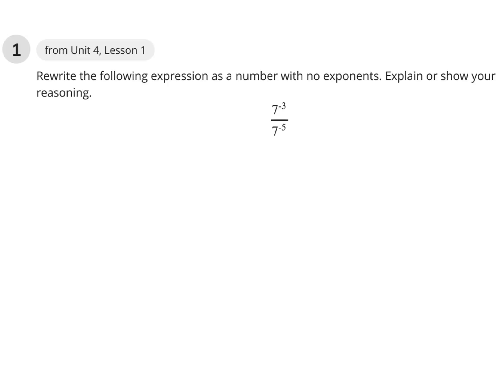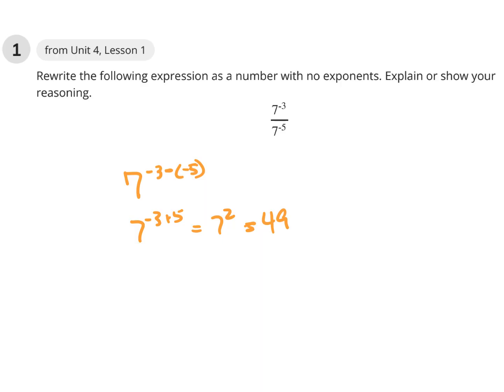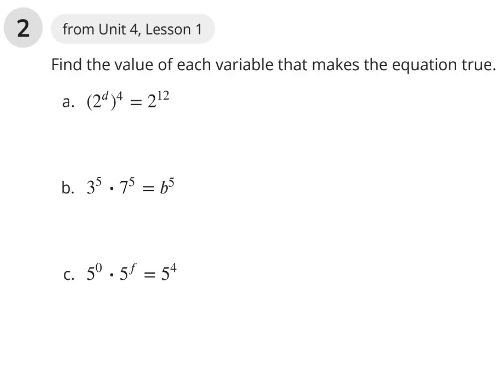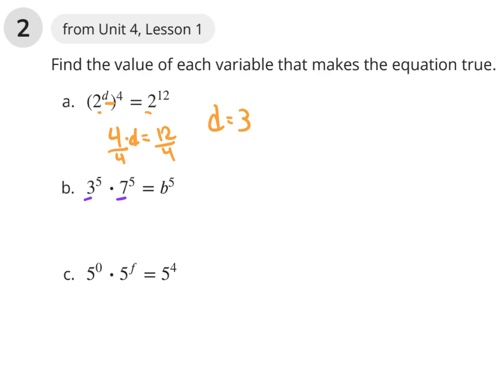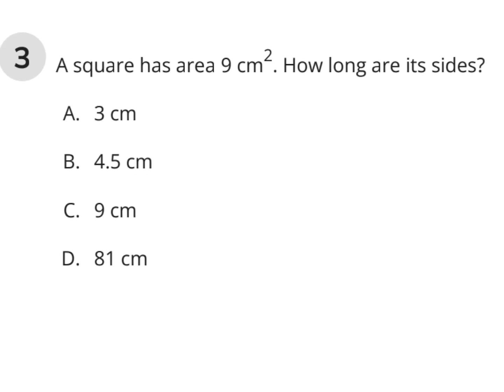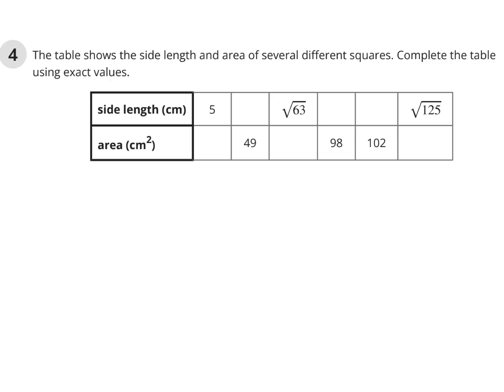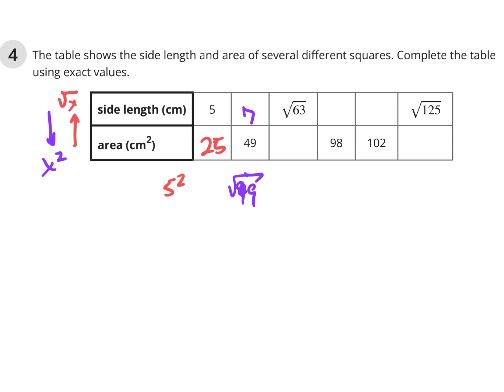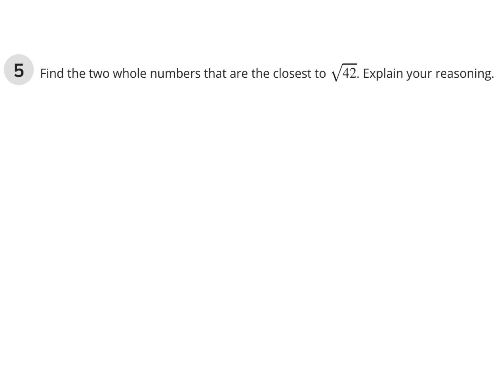4.2 practice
00:00 Slide 1
00:06 Slide 2
01:02 Slide 3
01:53 Slide 4
02:13 Slide 5
03:28 Slide 6